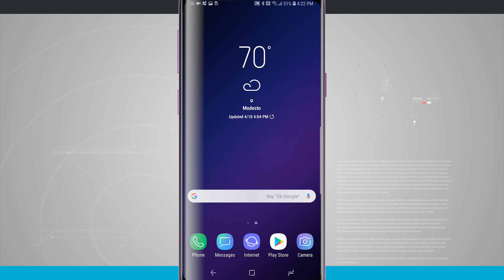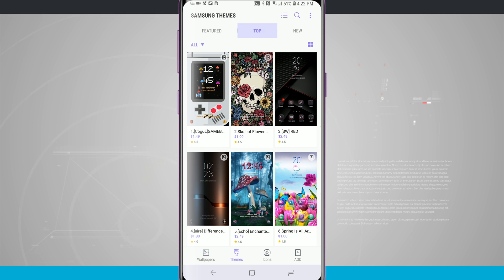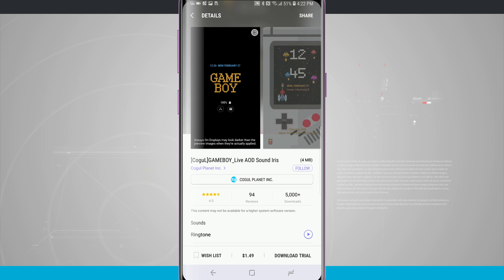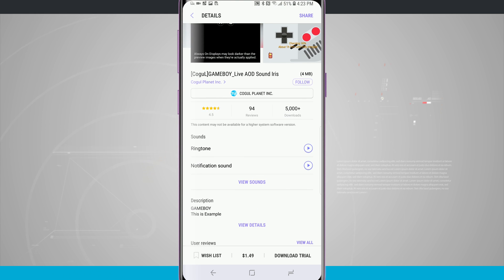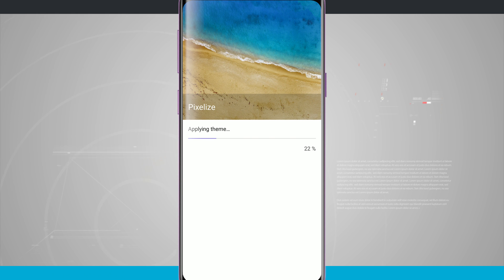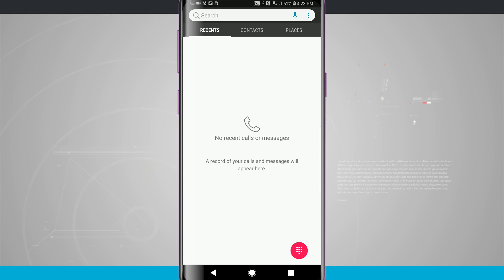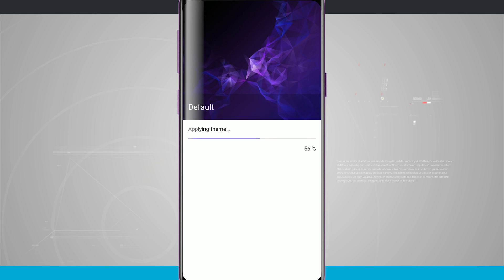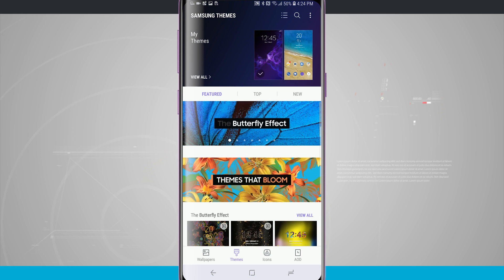Samsung Galaxy S9 Tips - How to Change the Theme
If you ever get bored with the look and feel of the Galaxy S9 software you can always apply a theme to make it feel like a different phone. In this video, I'll show you how to download and apply a theme to your Galaxy S9.